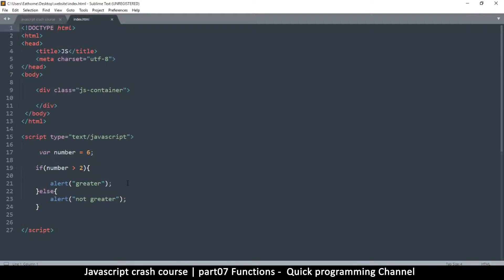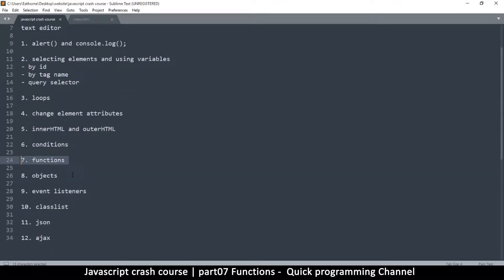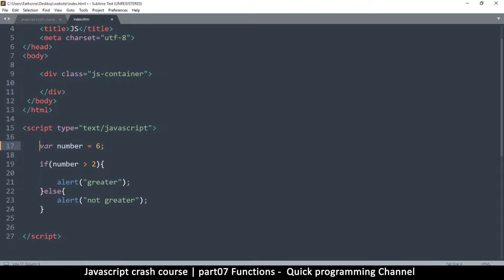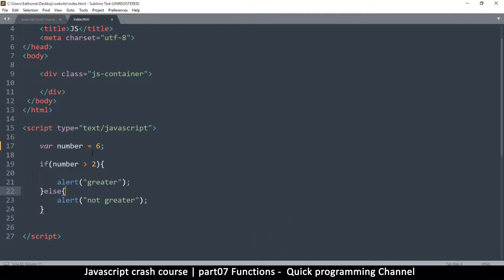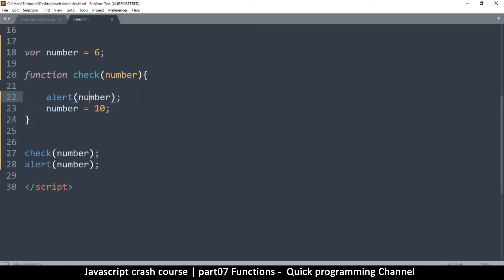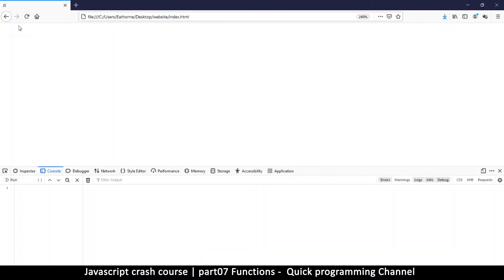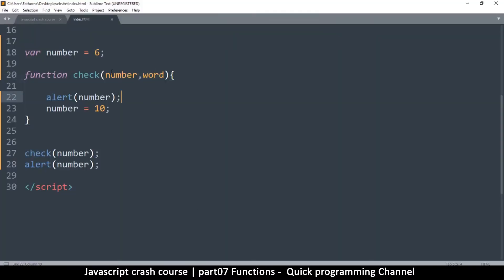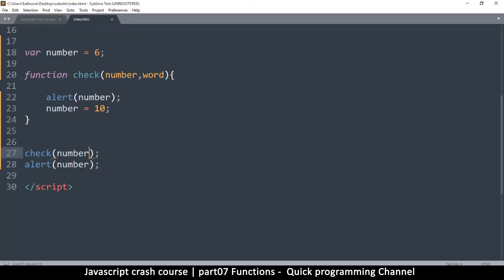Javascript crash course | part07 Functions | Quick programming tutorial